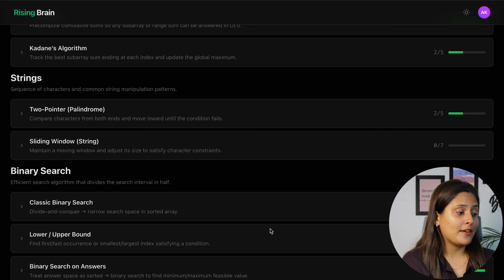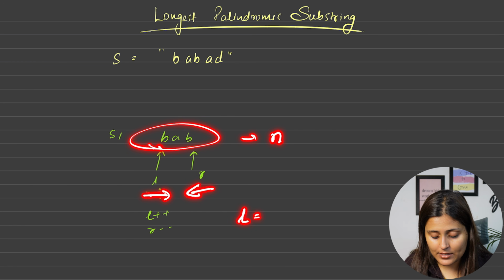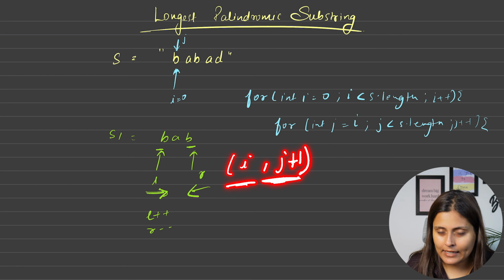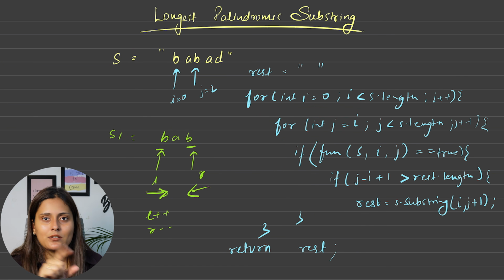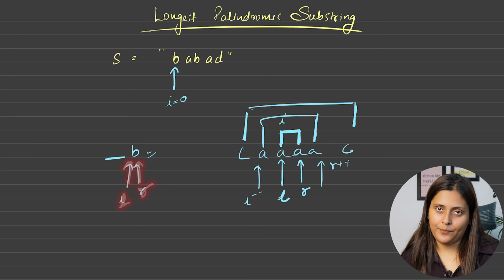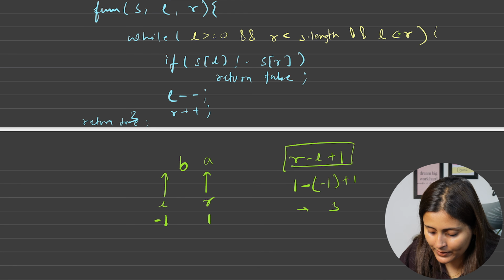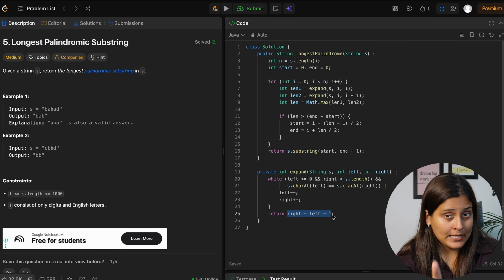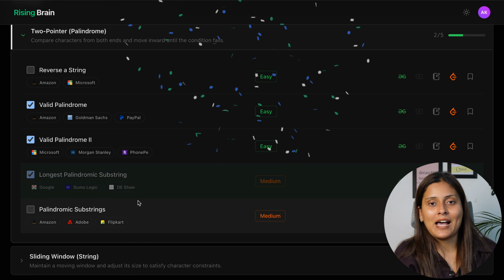Longest Palindromic Substring | Brute Force to Optimal (Expand Around Center) | C++ Python Java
In this video, we solve the classic problem Longest Palindromic Substring step by step, starting from the brute force approach and moving towards the optimal solution using the expand around center technique.

We begin by understanding the brute force idea of checking all substrings and why it is inefficient. Then, we optimize it using a smart two-pointer approach to find palindromes in a much faster way.

Topics covered:

Brute force approach (checking all substrings)
Optimized approach (expand around center)
Time complexity analysis
Interview tips and patterns

This problem is frequently asked in interviews at top companies like Amazon, Google, Microsoft, and more.